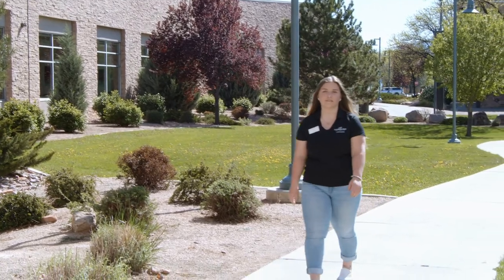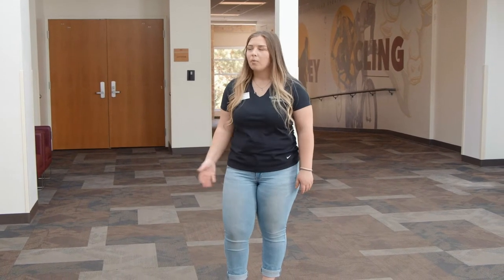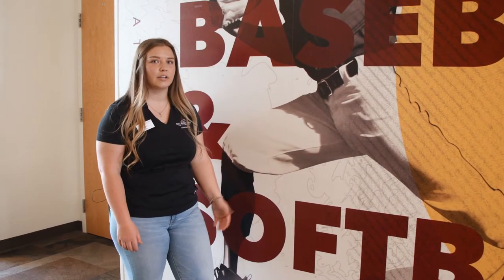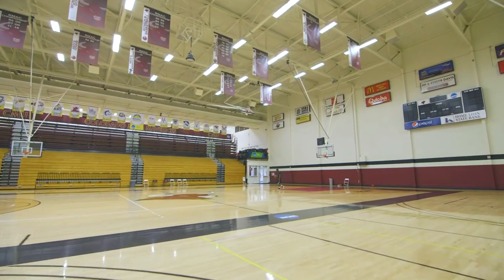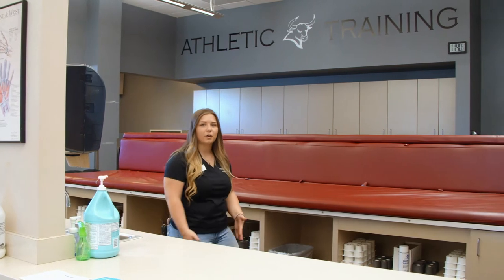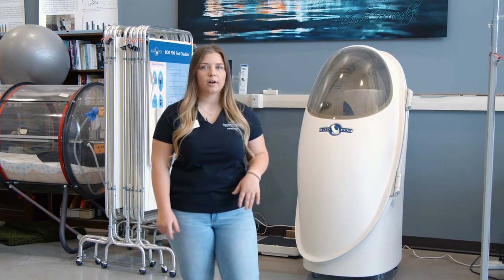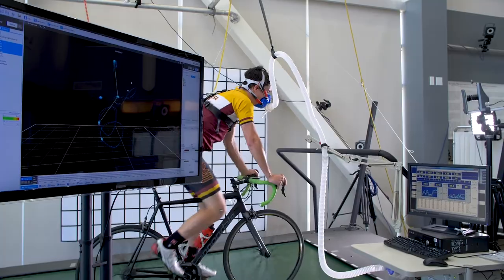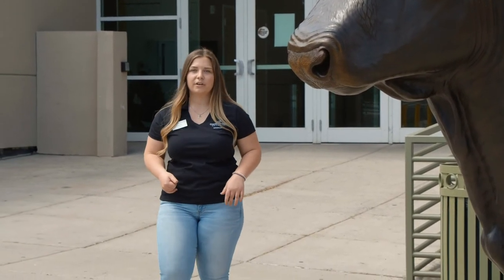Kinesiology Meta Major Tour | Colorado Mesa University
Follow a CMU Ambassador Kayleen Bowie through The Maverick Center as she tells you about the Department of Kinesiology majors.